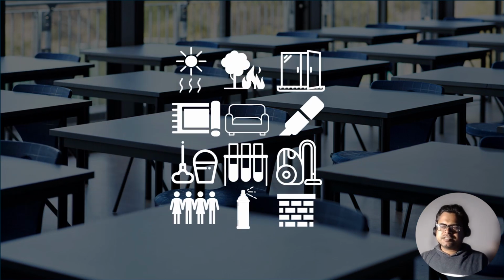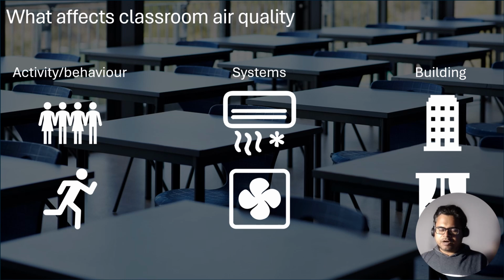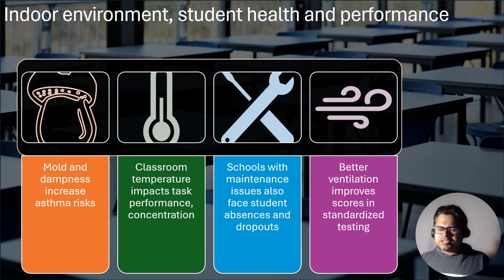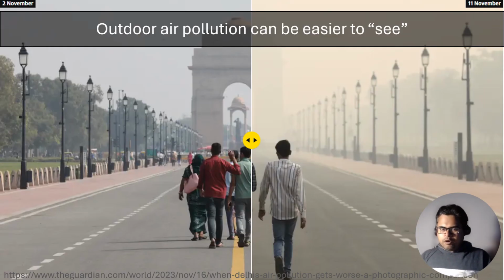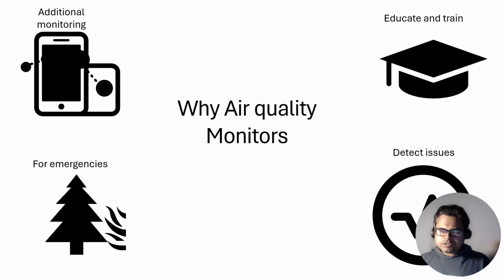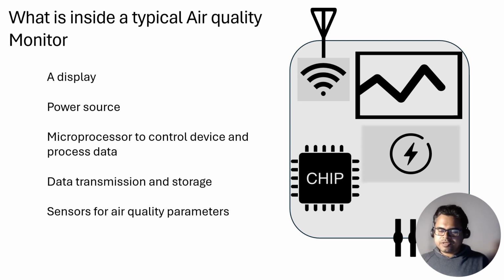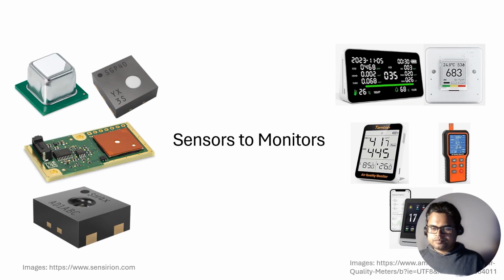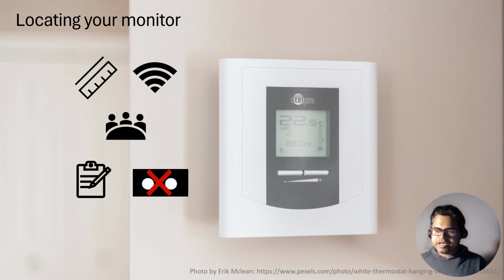"Measuring" indoor air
Often, to be aware of a problem, we need to "see" things with our own eyes. Indoor air quality monitors can serve this purpose of showing us what is in the indoor air that we are breathing. This video is a short introduction for why indoor air quality monitors can be useful and how to deploy them, with a focus on monitoring classrooms.
Here is an infographic that explains some simple ways to engage with your indoor climate monitor and better understand what factors affect your home indoor climate